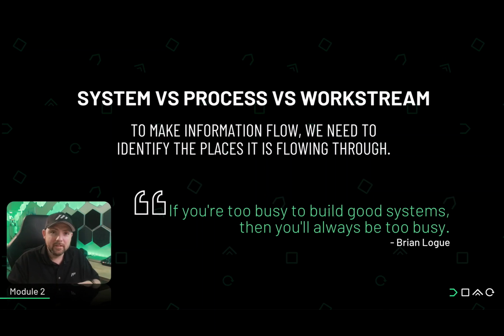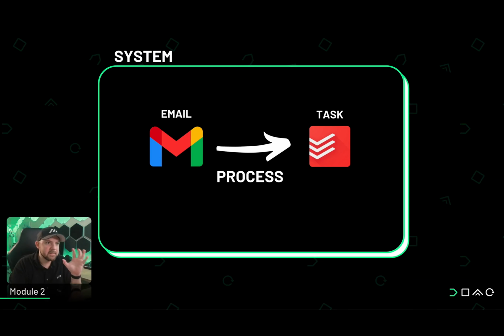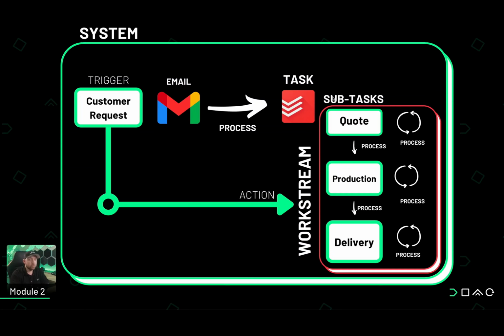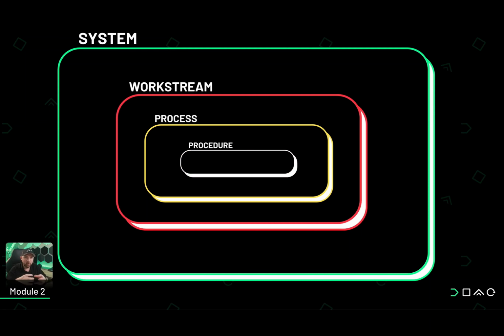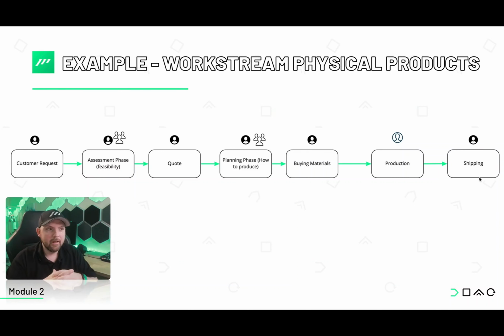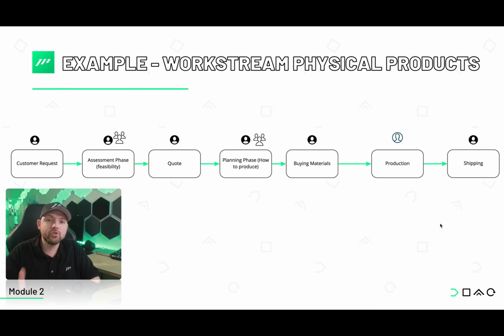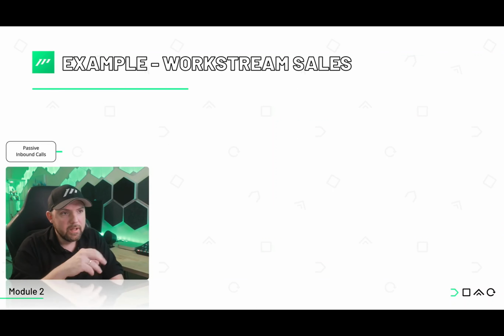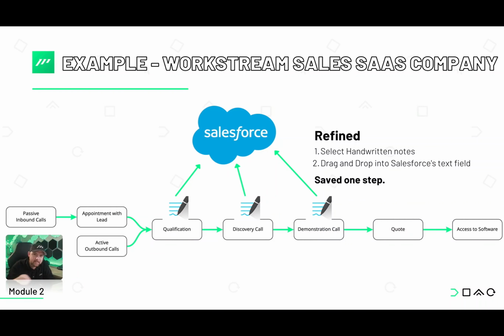ICOR - Module 2 - Information Flow